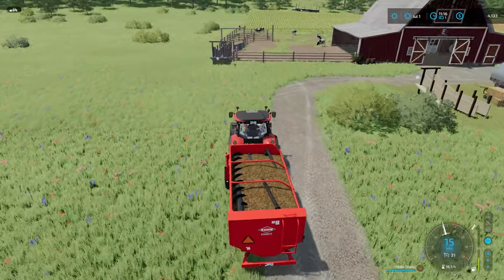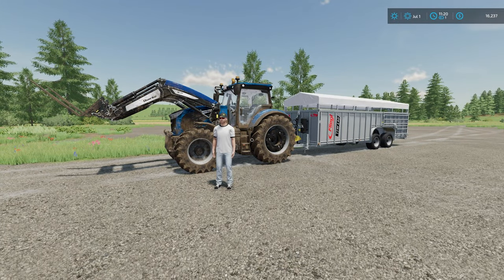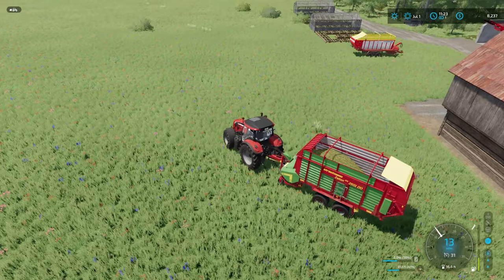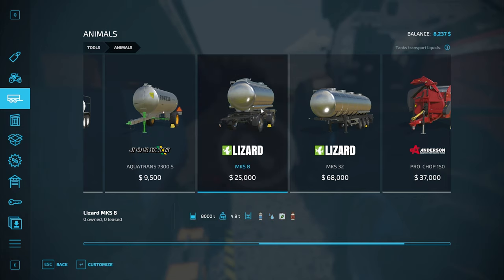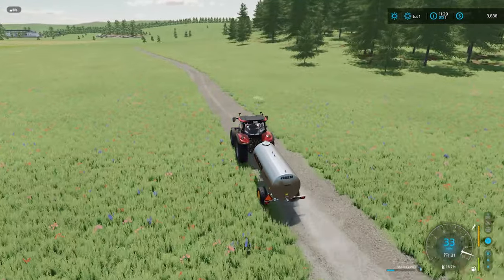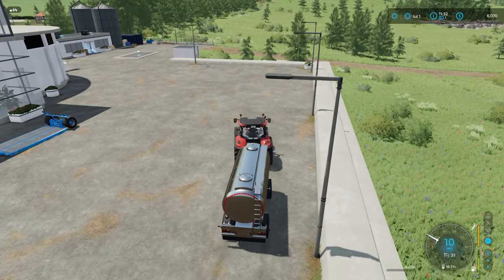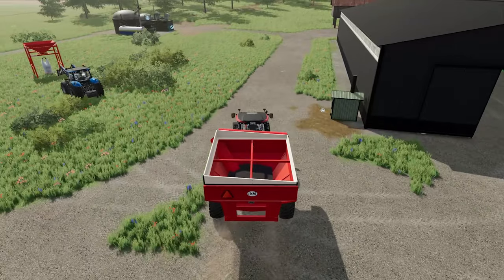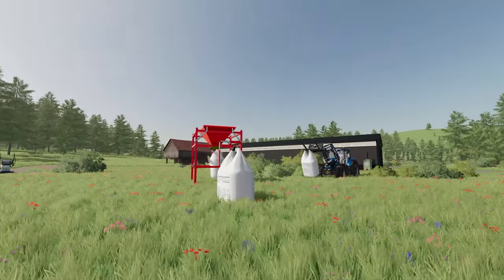Harvest is in Full Swing - No Mans Land with @Argsy Gaming - Ep12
It's a double-header this week, following on from the live stream on Saturday, we're keeping going with the harvest, and prepping some of the fields for next season.